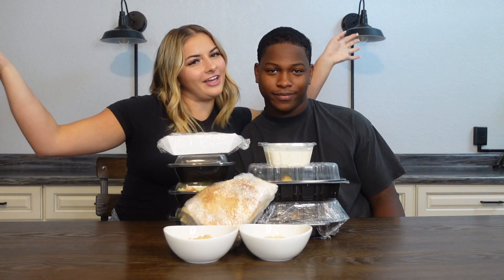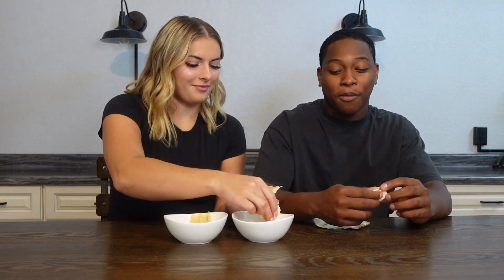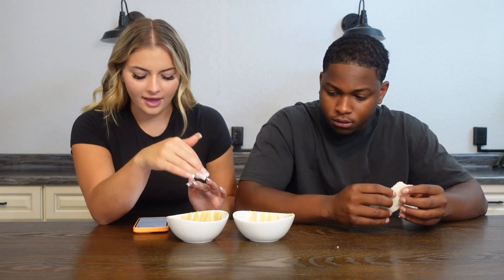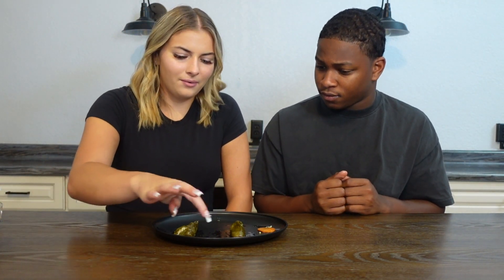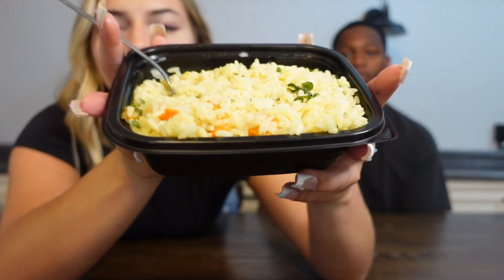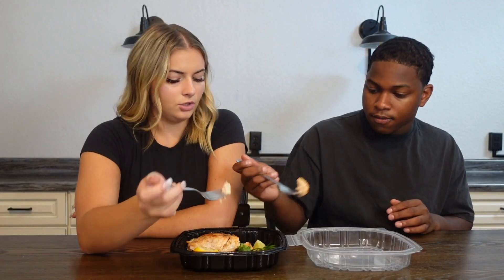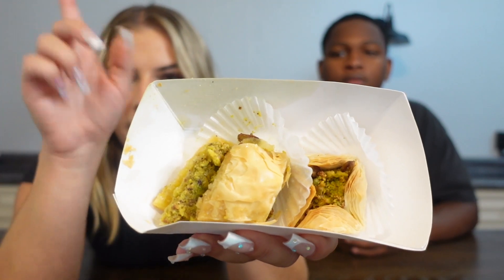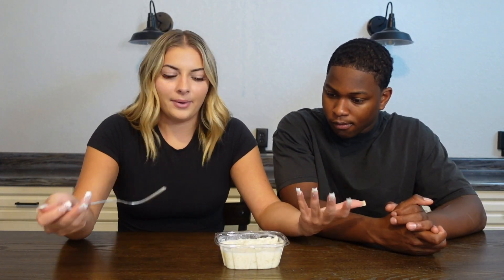Trying LEBANESE FOOD for the FIRST TIME!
Thank you guys for watching and thank you so much for 200 subs! We appreciate you guys, and we hope you enjoyed today's video!

*we do not own or claim to own any of the music in this video*